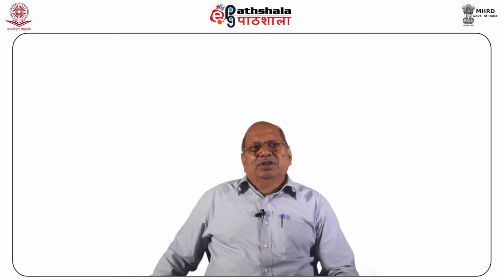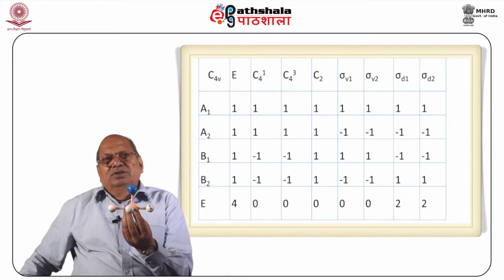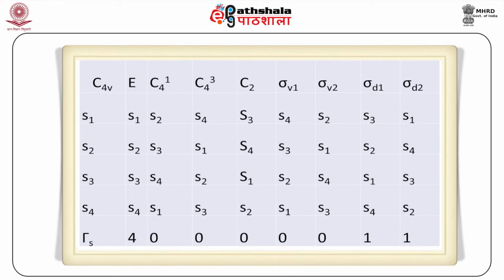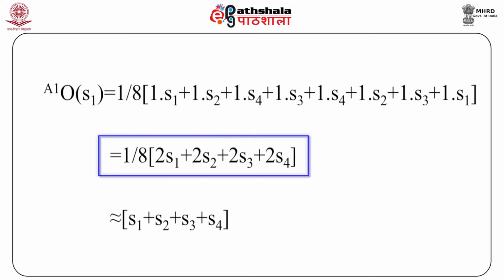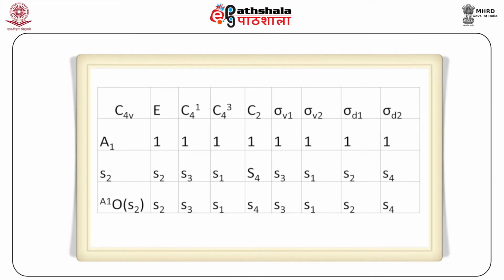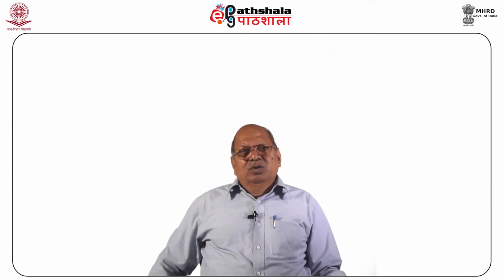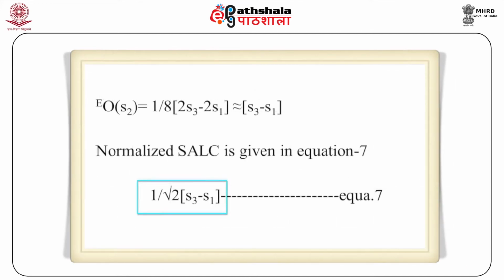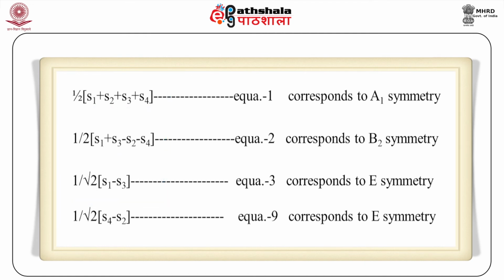Symmetry Adapted Linear combinations of Atomic Orbitals: Part-III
Subject: Chemistry
Paper: Application of Molecular Symmetry and Group theory
Module: Symmetry adapted linear combinations of atomic orbitals: part-II